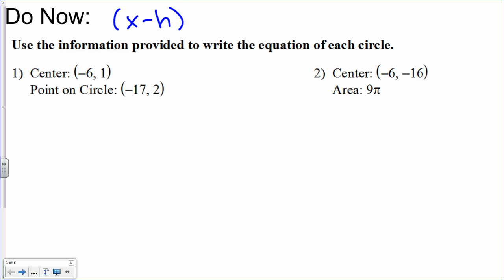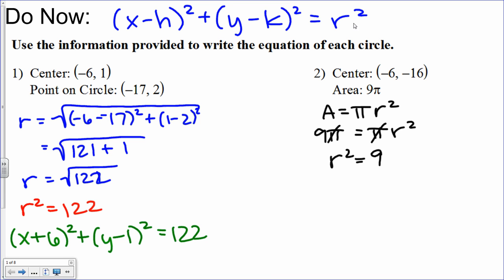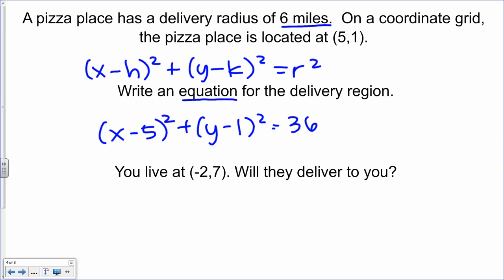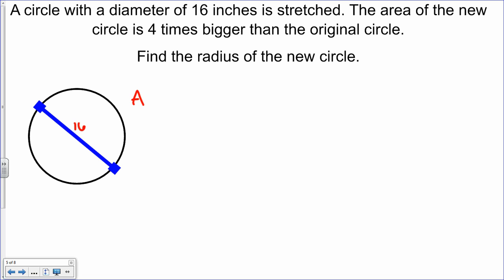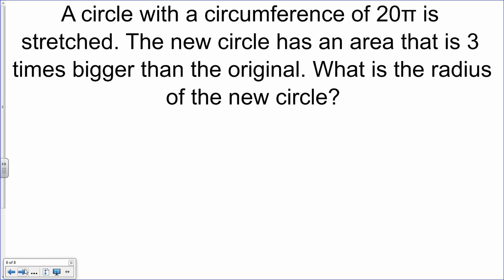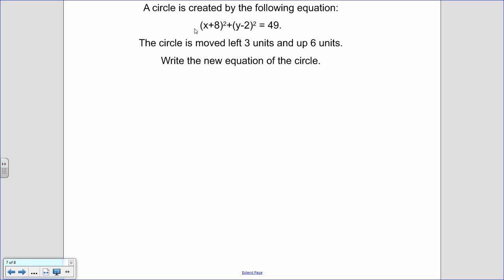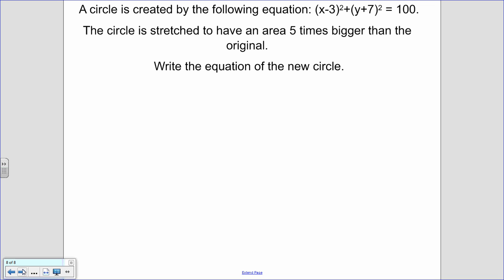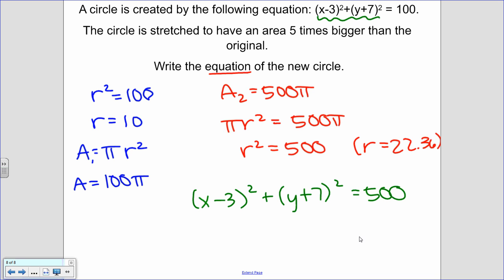Geometry - Unit 6 Day 6 - Circle Equations Applications